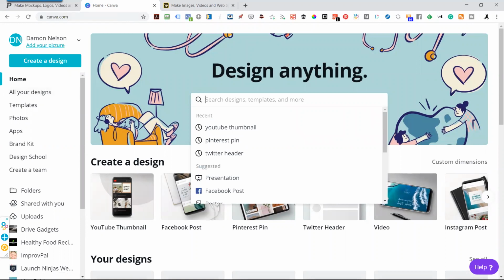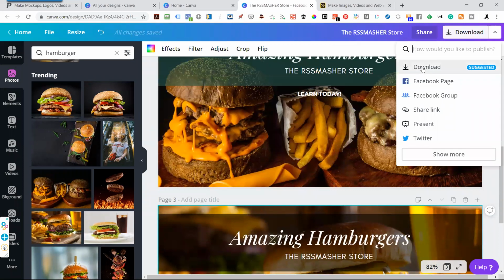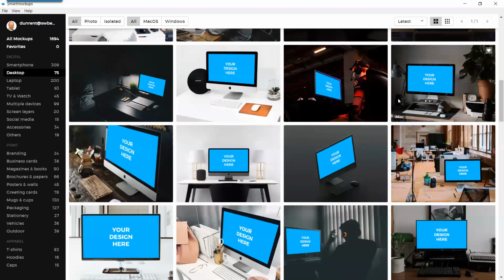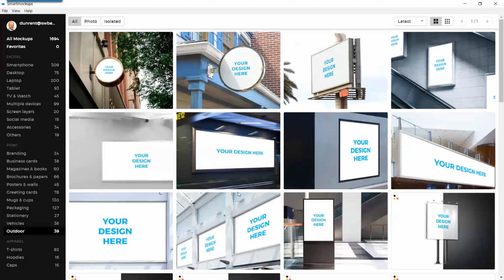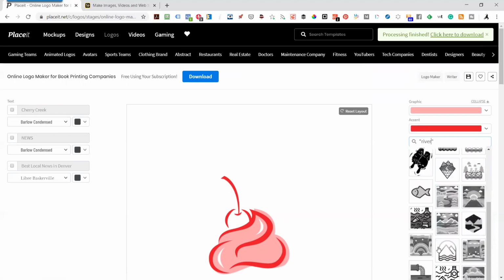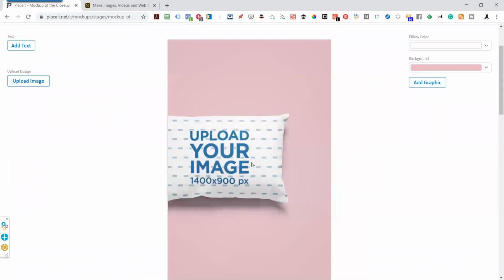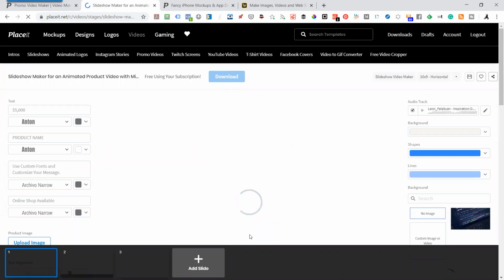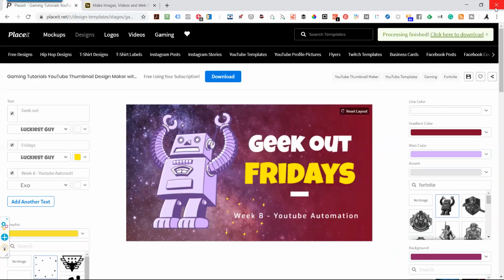Geek Out Fridays - Week 7 - Pro Graphic Tips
This week is all about how to make fast and professional marketing graphics and creativity. Damon Nelson shares his 4 favorite tools for mockups, graphics, thumbnails, logos, slideshows, intros, and video teasers.

And if you don't own the best autoblogging platform in the world, then grab it

Discover our Done For Your site build option, that marketers are begging to get...